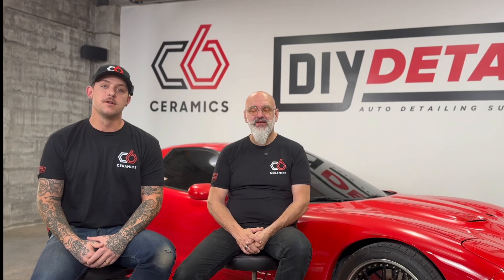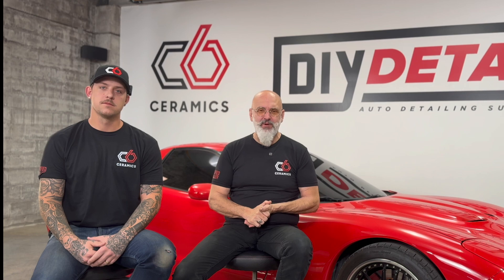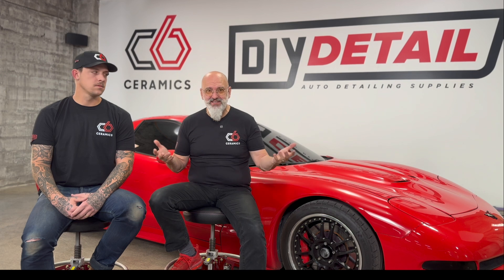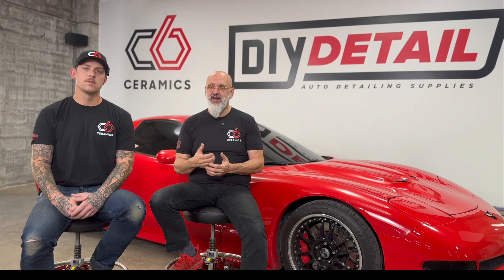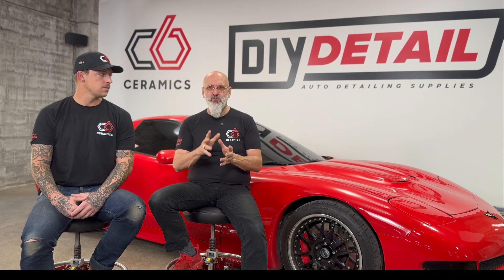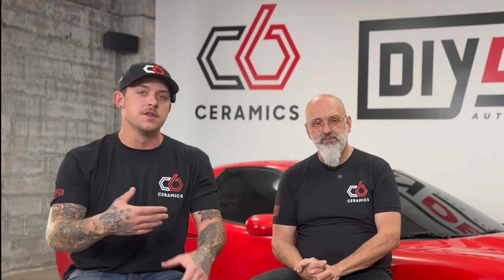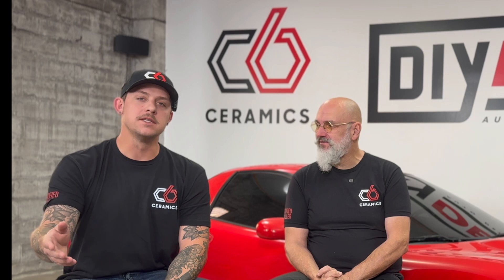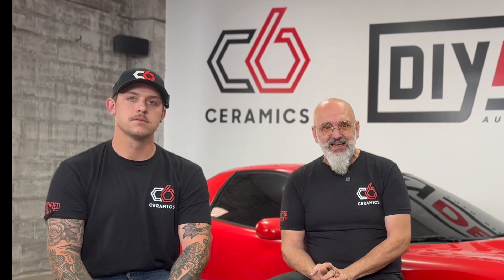Become an installer of C6 ceramics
It took 30 years of experience and working alongside the top Ph.D. chemists in the world to make C6 Ceramics a possibility and create unparalleled Gloss or Hydrophobics for a duration deemed Permanent. That was our Goal, and C6 is our achievement. Utilizing state-of-the-art technologies, we have developed what I think is the best ceramic coating in today’s market.
-       Yvan Lacroix, Founder